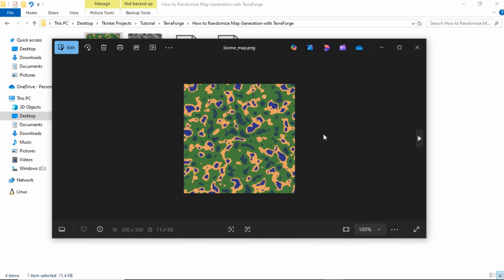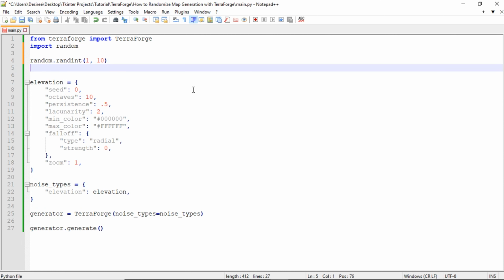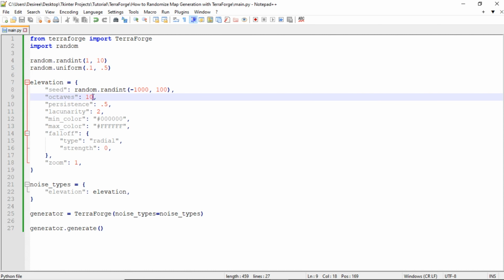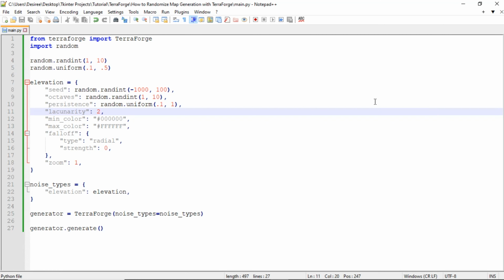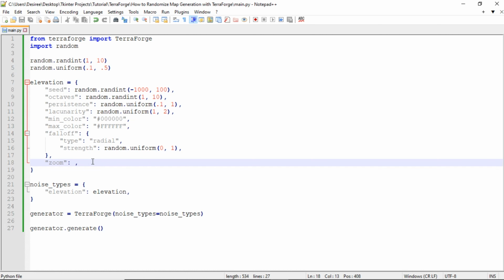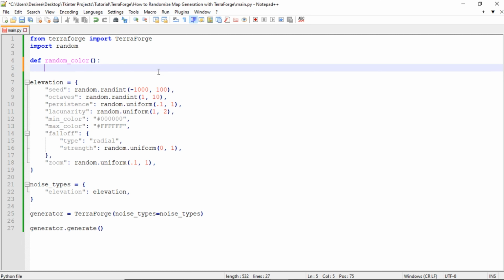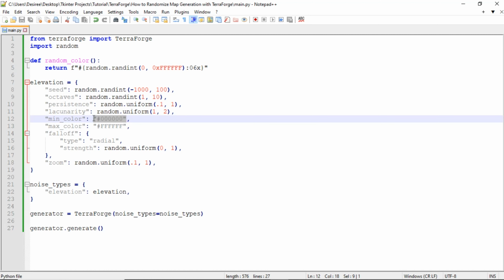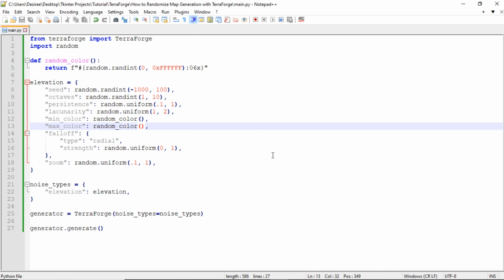Python Tutorial | How to Randomize Map Generation with TerraForge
Learn how to randomize your procedurally generated maps with TerraForge!

TIMESTAMPS
00:00 Intro
00:07 Generating Random Numbers
00:49 Updating the Settings
02:21 Random Biome Maps
02:28 Generating Random Colors
03:29 Updating the Settings Again
03:44 Random Noise Type Maps
03:53 What's Next?
03:59 Outro